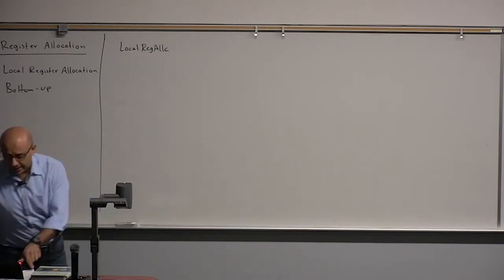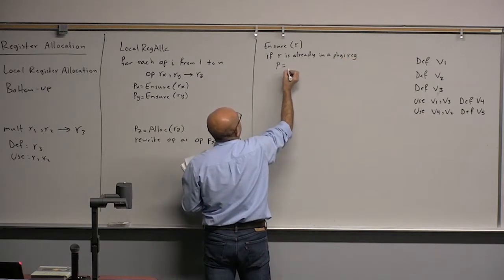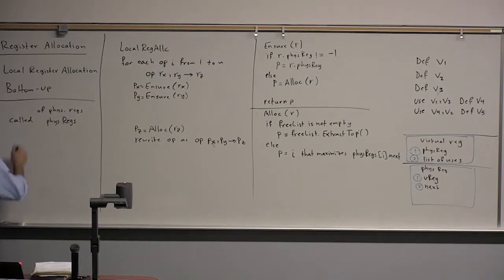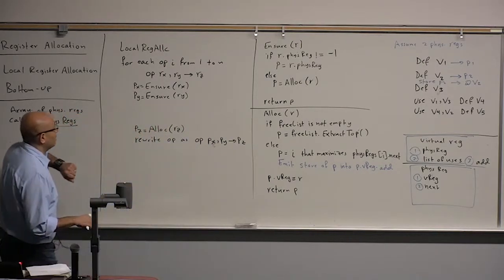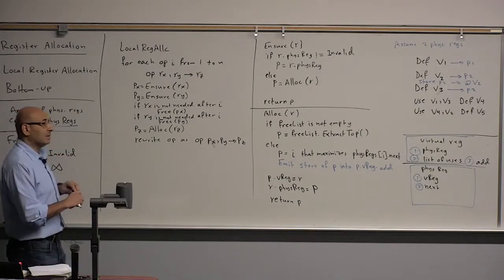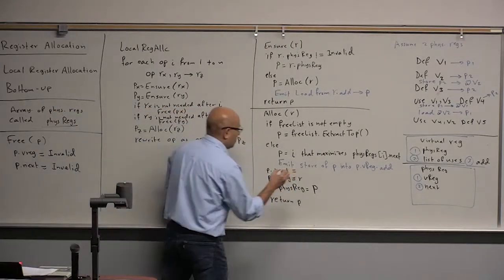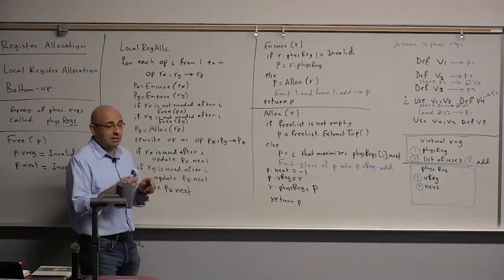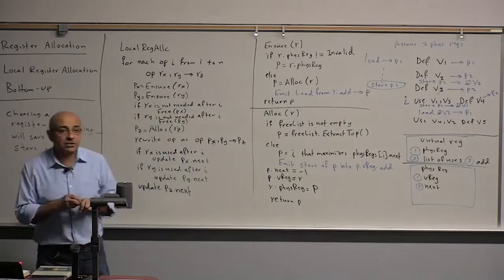Compilers Lecture 28: Local Register Allocation (2)